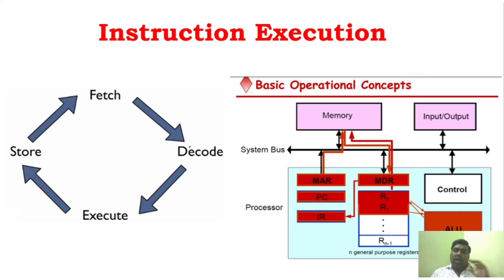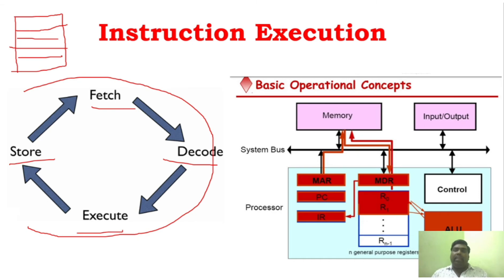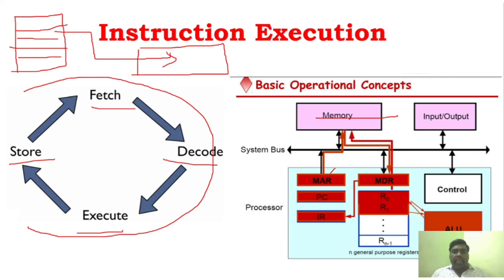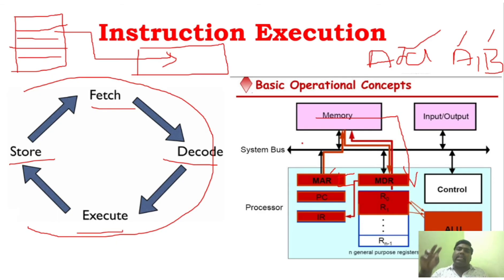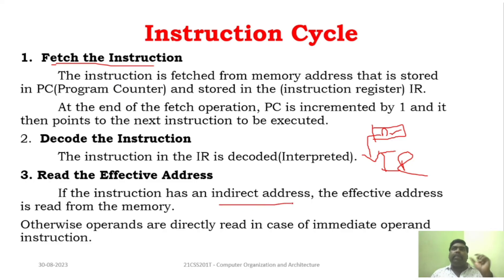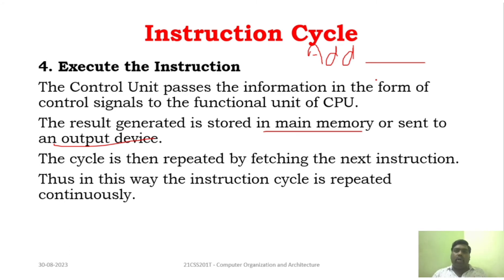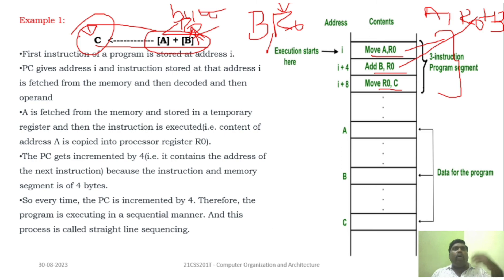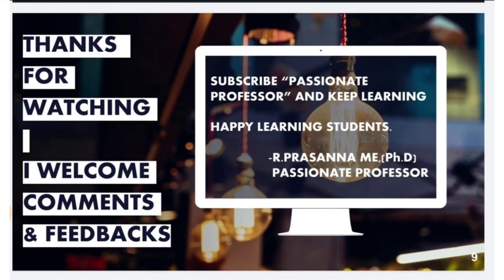Instruction Sequencing - Instruction Cycle & Straight Line Sequencing - Part 1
Happy Learning 👍

Regards,
Dr.R.Prasanna
Passionate professor